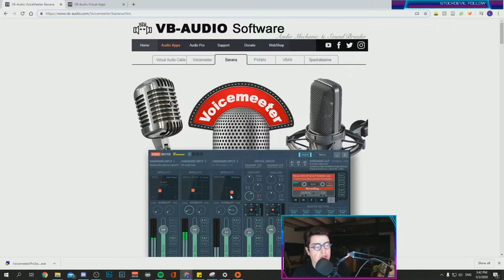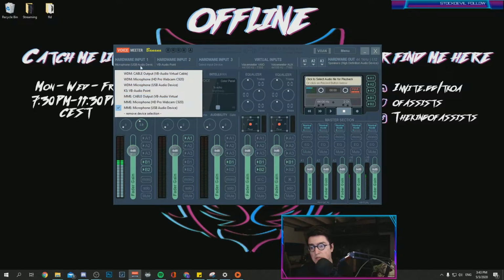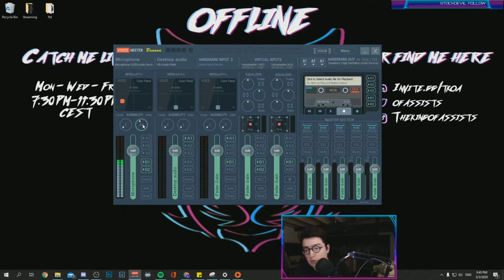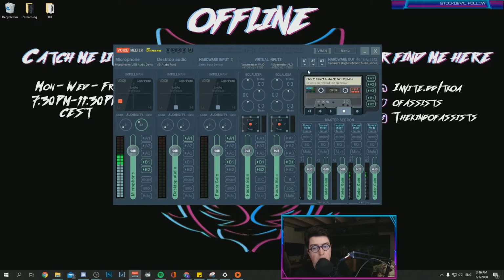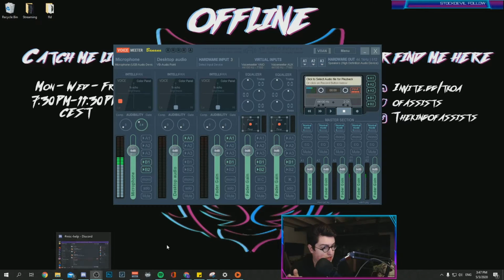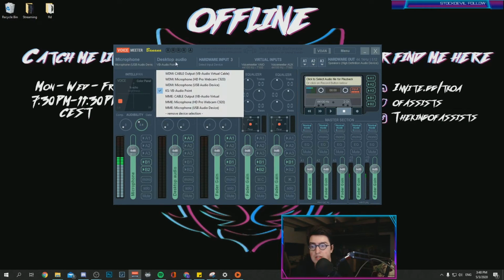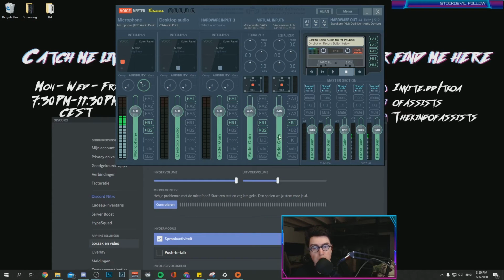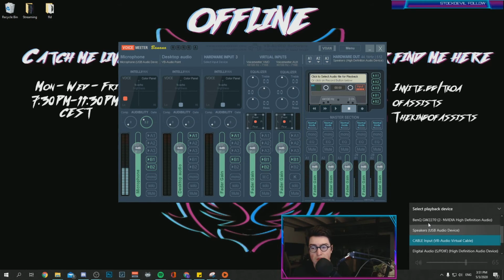Voicemeeter tutorial 2020 (including Discord, Soundboards etc.)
Just a simple video explaining the basics of voicemeeter banana because I couldn't find a simple explanatory video.

Microphone used in video: BM800